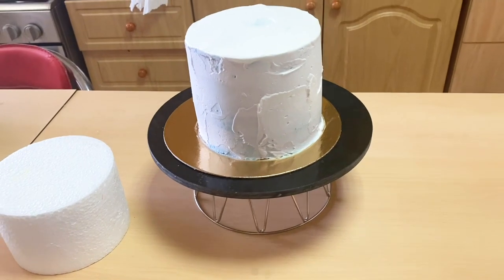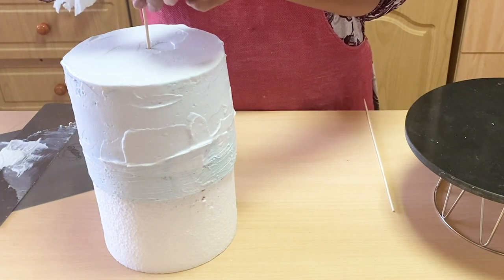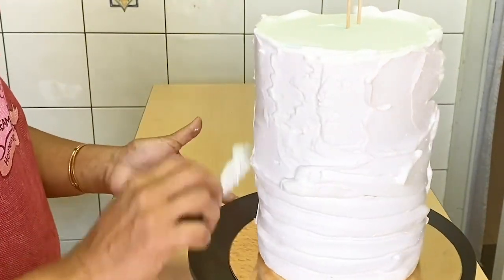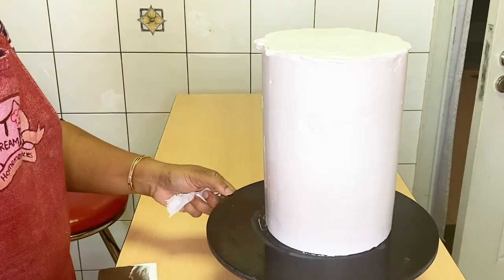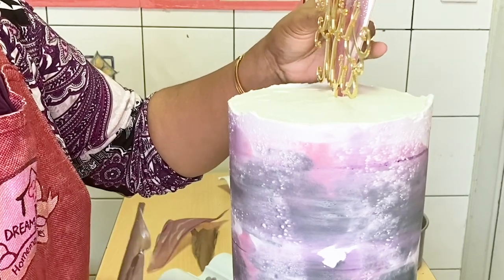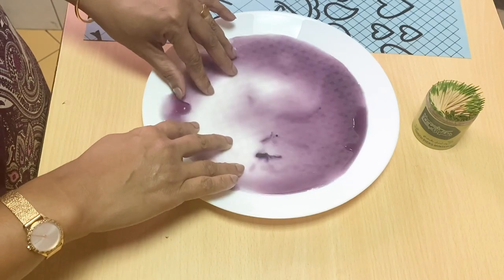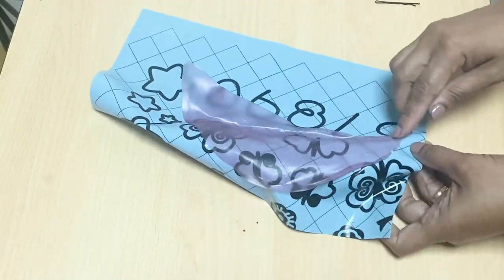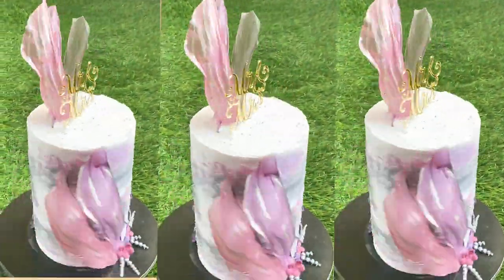Easy Tall Cake Designs Using Dummy Rice Paper Sails Techniques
Scared to start cake decoration? Don't worry, we got your back^^. Here are some EXTREMELY IMPORTANT TIPS to remember while decorating your cake. Make sure to watch the video from the beginning till the end! Everything is explained for your understanding. We also have more videos on how to bake and cook delicious food so make sure to check those out!

DreamBakes Delights has made a new channel to help you get simple and understandable tutorials on baking and cooking at the comfort of your own home so that you can easily create from mouthwatering homemade cookies to sizzling fresh pizzas for your loved ones whenever and however you want.